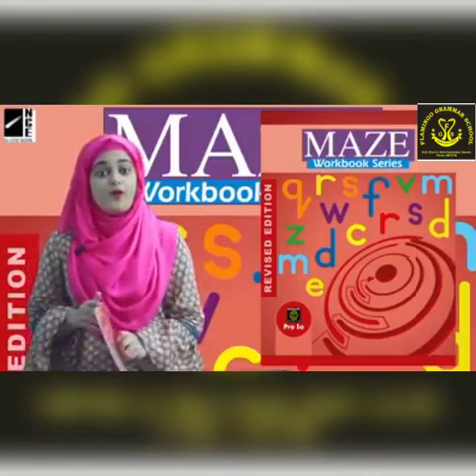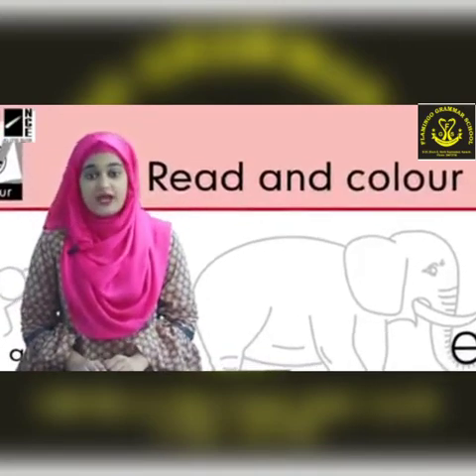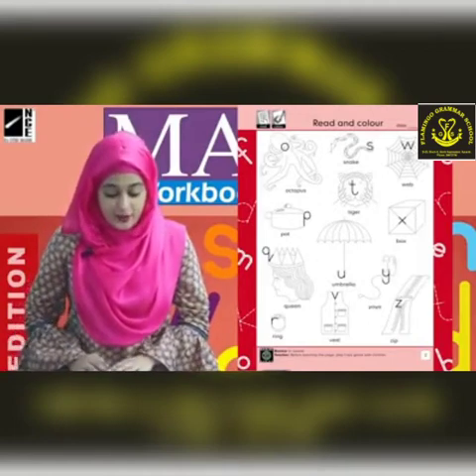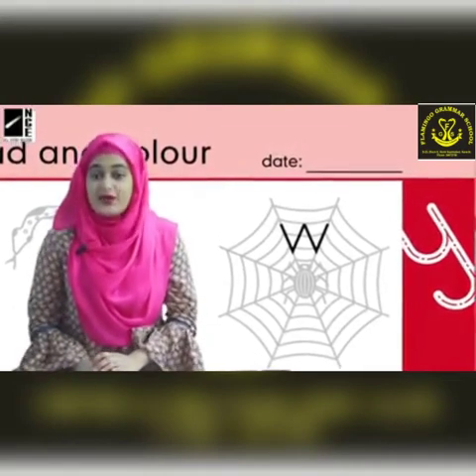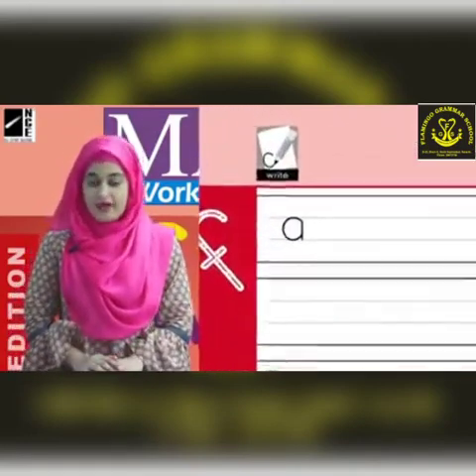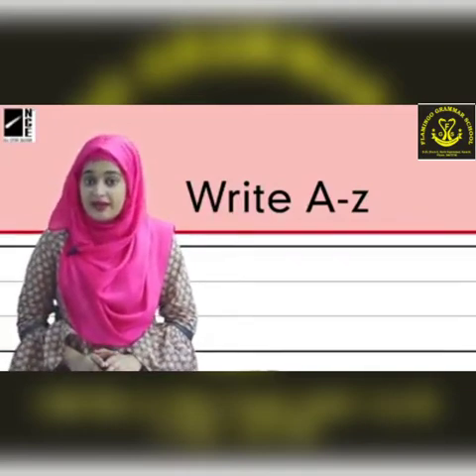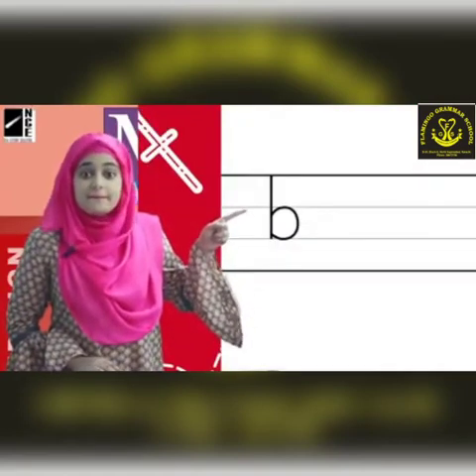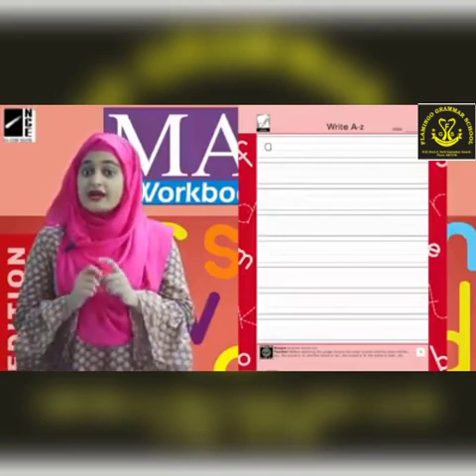Class Senior "ENGLISH" Week#01